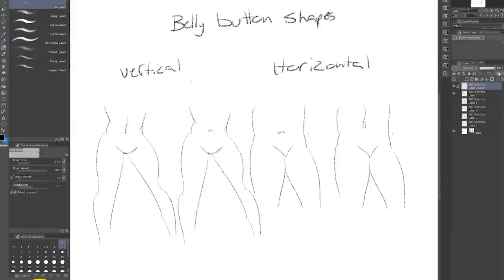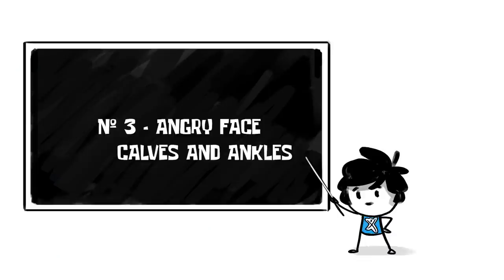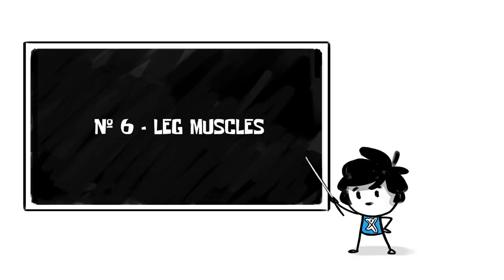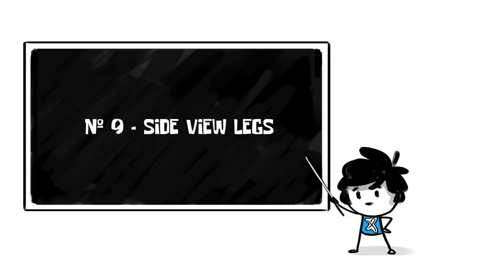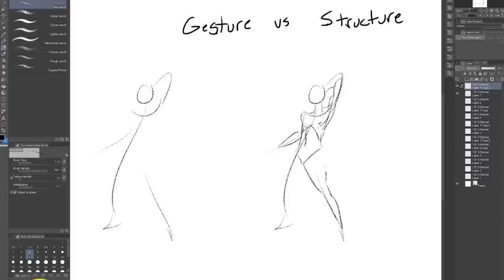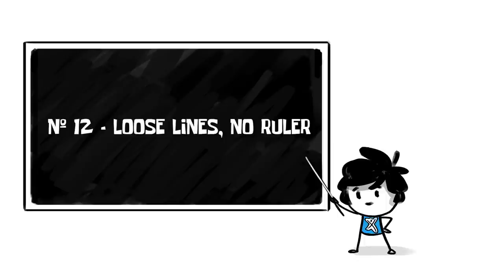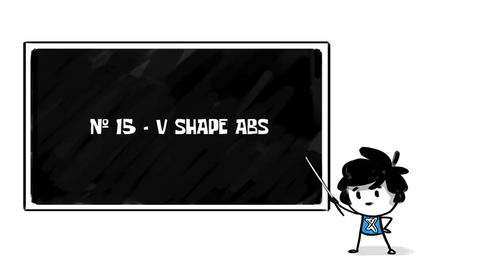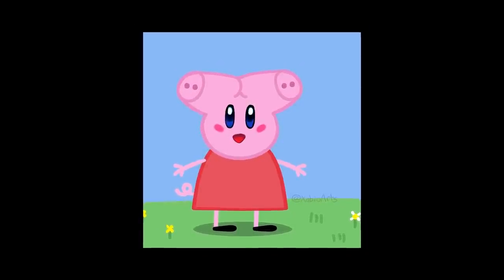16 Random Drawing Tips I Wish I Knew Sooner... *ANATOMY EDITION*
Wanted to share a few things that made my life a little easier  \(^3^)/

0:00 - Preview of all tips
0:12 - General human proportions
0:25 - Ts on the arms
1:04 - Straight inner legs
1:26 - Angry face calves & ankles
1:49 - Belly button shapes
2:18 - Fem vs Masc legs
2:48 - Leg muscles
3:21 - Knee lines
3:50 - Lines vs shading
4:13 - Side view legs
4:48 - Light vs shadow
5:21 - Gesture vs structure
5:50 - Simple vs complex side
6:20 - Reach for the sky
7:03 - Loose lines, no ruler
7:46 - Construction lines out of proportion?
8:03 - Easy bra & undies
8:23 - V shape abs
8:37 - Arm length
8:48 - How to draw bases for characters
8:57 - Thank you sponsors & outro

shoutout to Griz & Norm and Proko for inspiring some of the tips here.

*Quinn
, *Star Martin,
*crvptvd,
*Lindora,
*buttertable,
*Elvin Martinez,
Bekah B,
Jenn W.
, Shirin
, Xandra Astilla